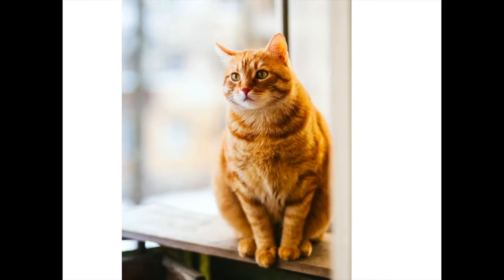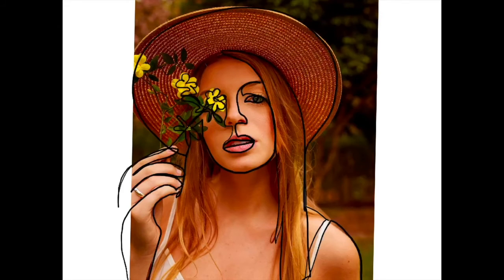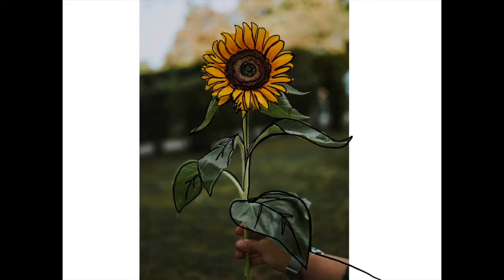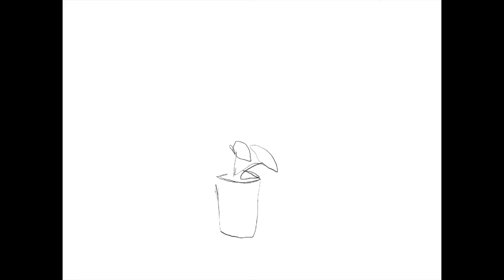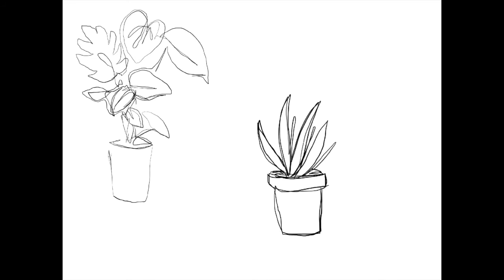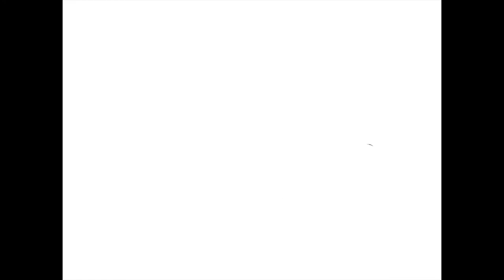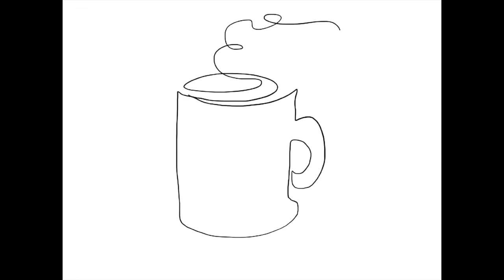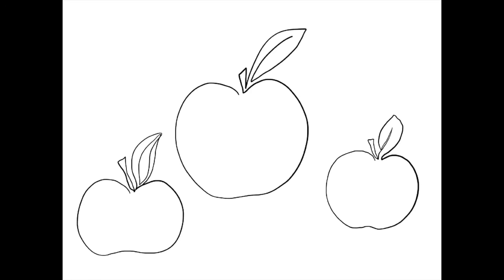Drawing for Adults | Continuous Line Drawing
Unwind your mind and loosen up with this meditative continuous line drawing exercise. For this activity you will need a sheet of paper, a sharpie or black ink pen, and an old magazine.